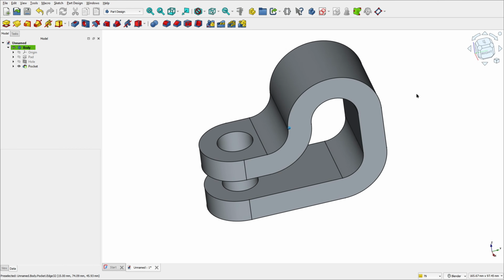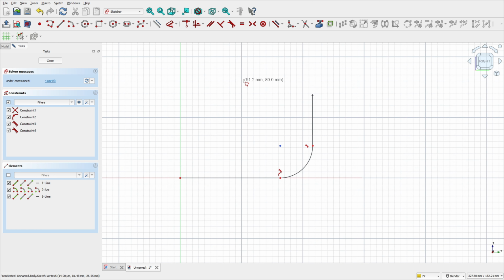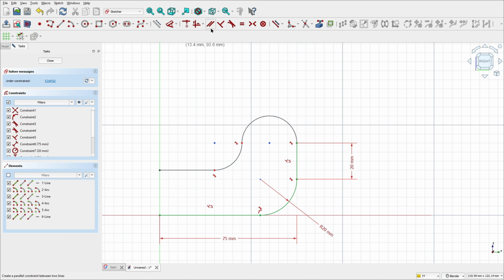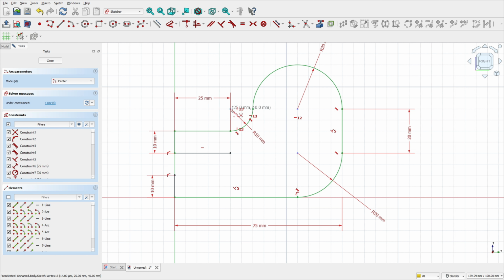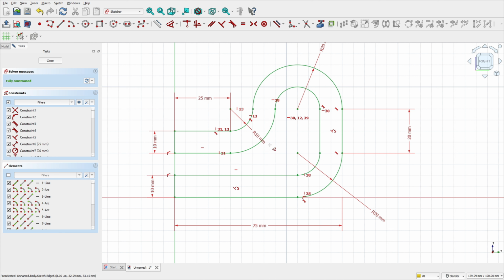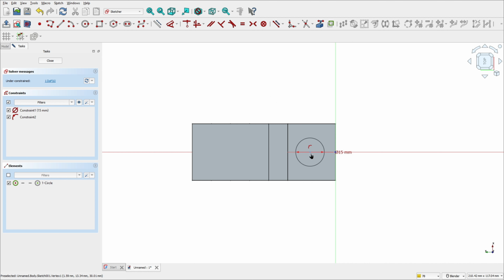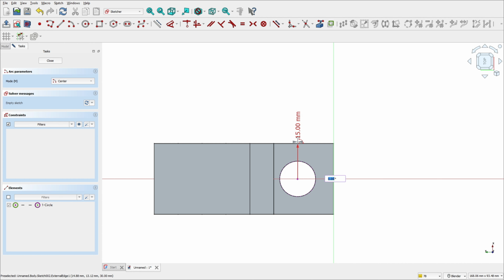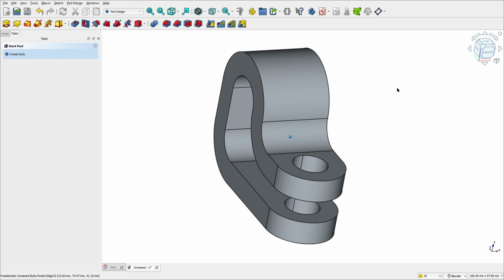FreeCAD 1.0 - Complete Beginner Tutorial Step by Step Exercise 12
Here are brief explanations of the commands in FreeCAD:

Sketch: Creates 2D geometry (lines, circles, etc.) on a plane, serving as the foundation for 3D modeling.

Pad: Converts a 2D sketch into a 3D solid by extruding it in a specified direction.

Pocket: The Pocket command in FreeCAD is used to create a recess or cavity in a 3D solid by removing material based on a sketch projected onto a face of the model. It’s useful for making holes, grooves, or depressions.